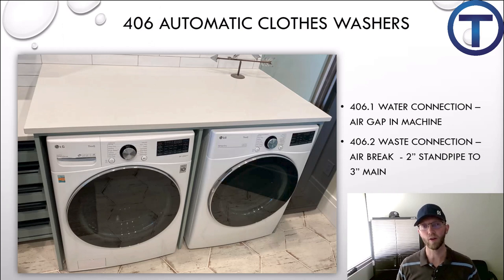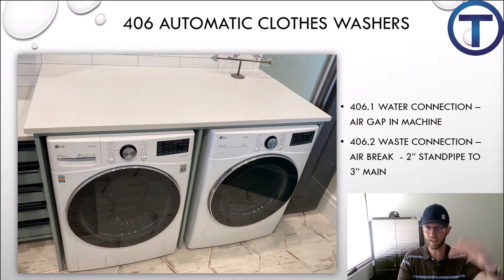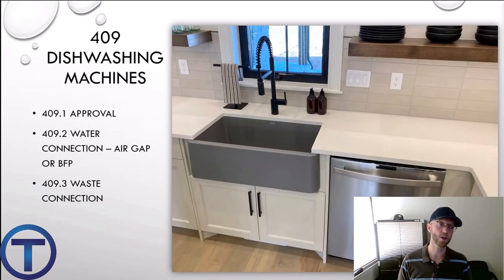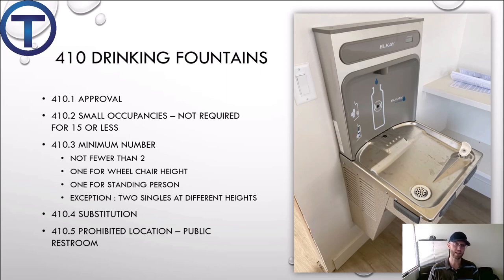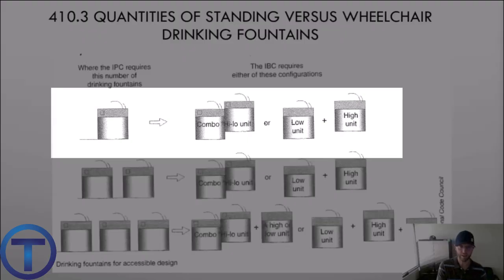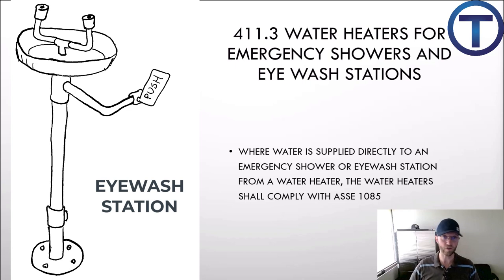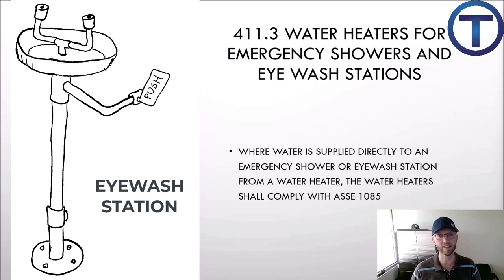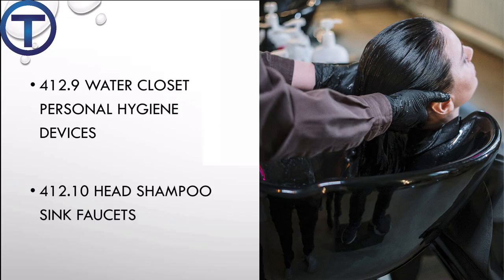Understanding International Plumbing Code: Chapter 4 Sections 406 to 412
Hey Everybody, I have an announcement I'm very excited to make! Because of all your support and comments, Plumber-Tom is releasing some additional resources to help you in all your plumbing needs.

We are excited to announce: the IPC practice tests & video courses

Also in the works are:
- UPC practice tests & video courses
-DWV venting course

International Plumbing Code Chapter 4 is all about fixtures faucets and fixture fittings.  This video presentation covers sections 406 to 412, which gives specific information about the installation of fixtures such as automatic clothes washers, bathtubs, bidets, dishwashers, drinking fountains, faucets and other fixture fittings.

This video is based on the 2021 International Plumbing Code, so chapter 4 might look a little different than previous versions of the code, however, the information has remained the same in the 2021 edition just in a different order.

To purchase a copy of Plumber-Tom's study companion published by Upstryve, click on this